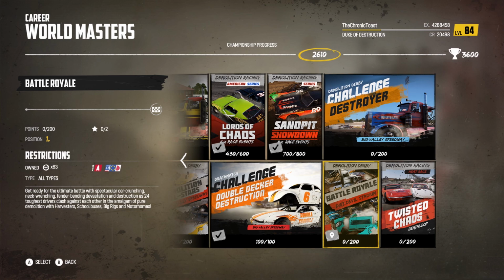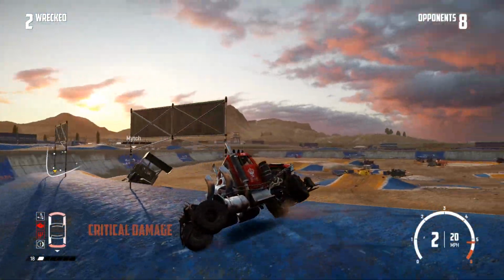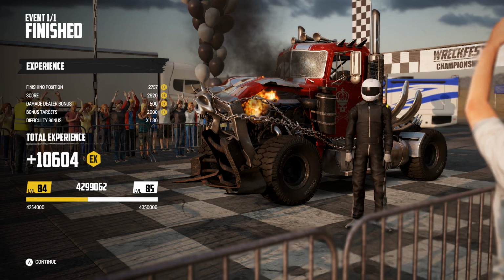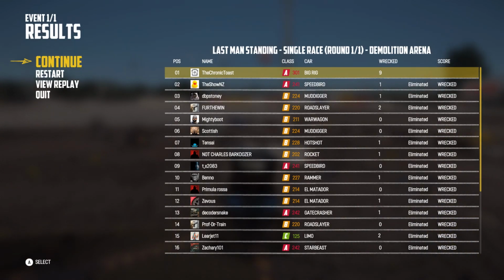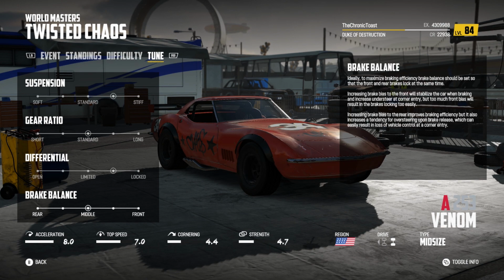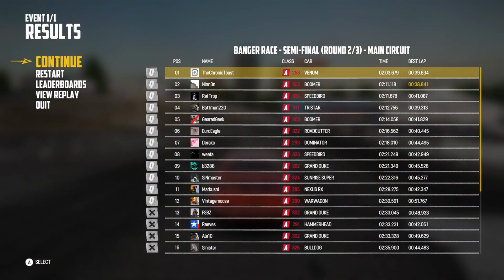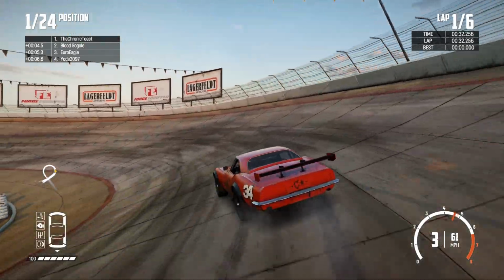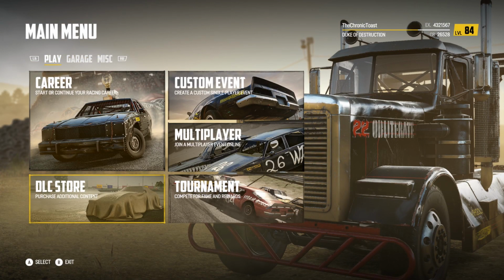The Final Lap? - Wreckfest (#26 - Career)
We continue our career in Wreckfest! Come along for the ride! :)